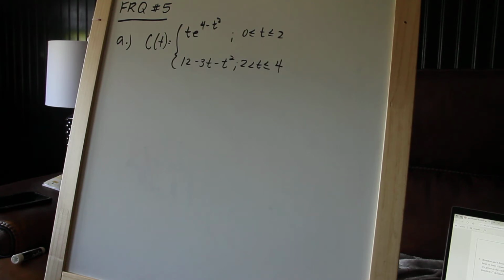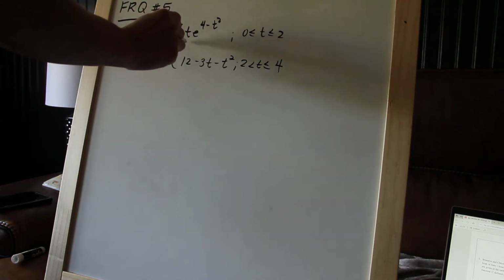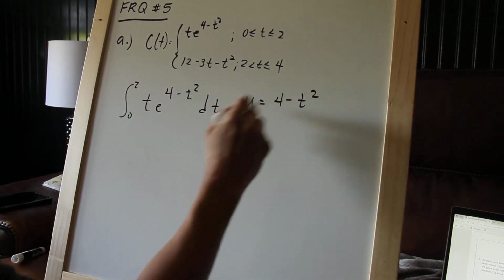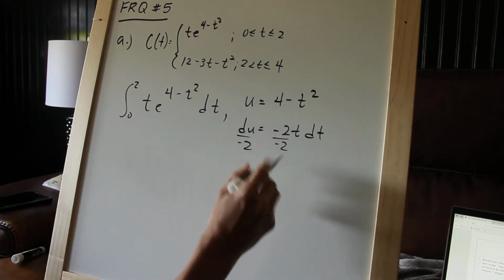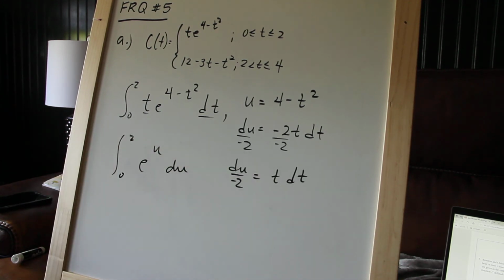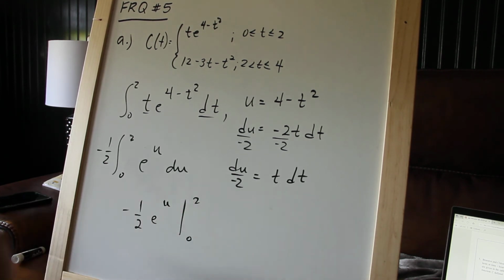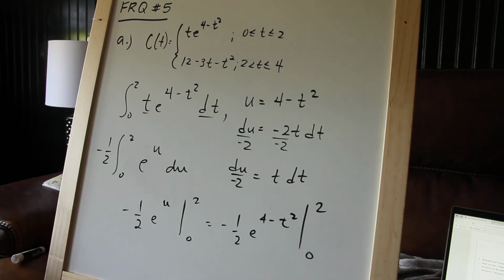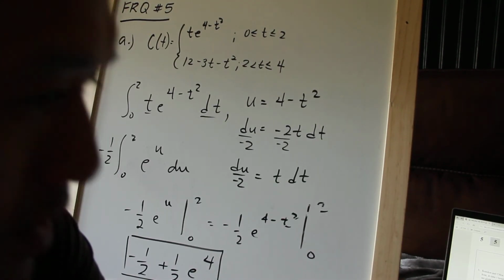FRQ #5 part A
Set up on part A with a baby closing the video